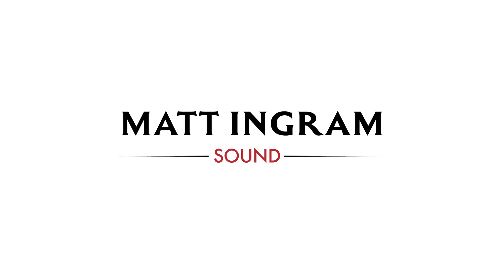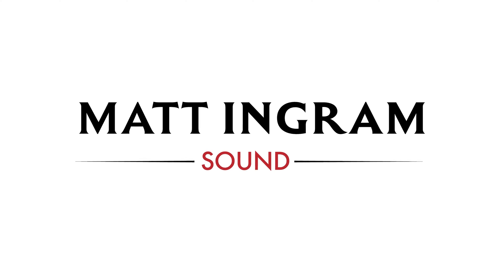TRIGGER: How to make your own DRUM SAMPLES - Trigger Instrument Editor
Want to get your own drum samples into Steven Slate Audio's Trigger2 drum plugin? I'll show you how, from beginning to end.

0:00 INTRO
0:11 PART 1: MAKING DRUM SAMPLES
7:40 PART 2: TRIGGER INSTRUMENT EDITOR